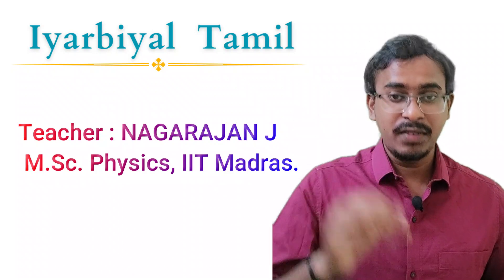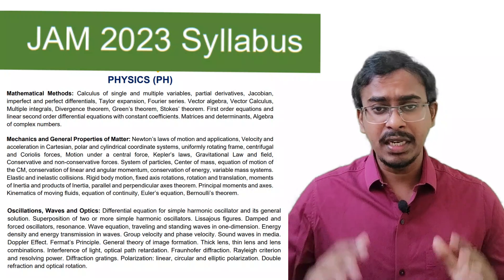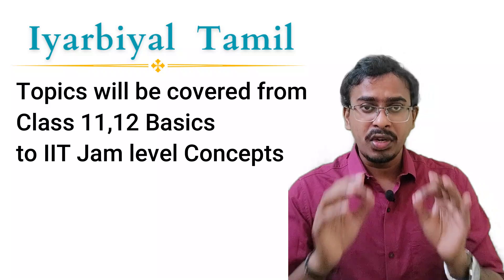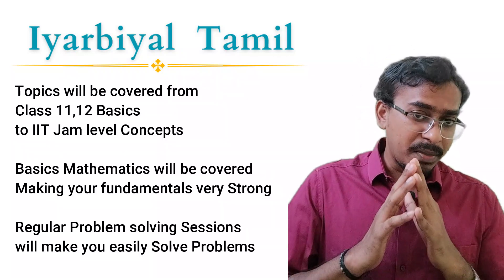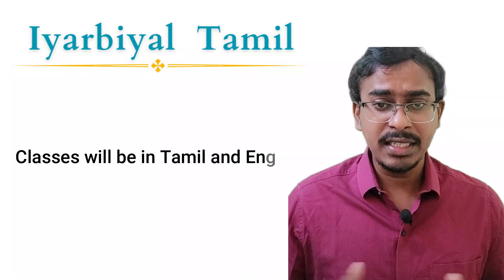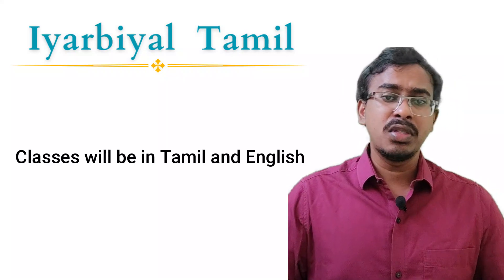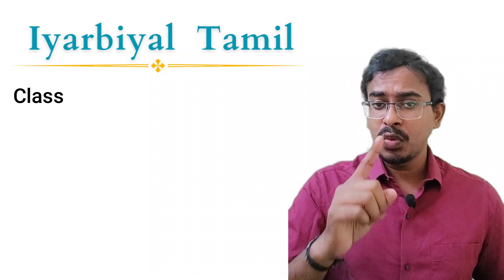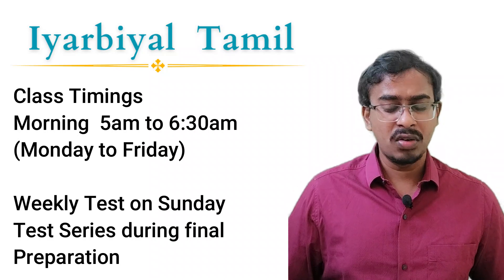🎯🏆📢 IIT Jam Physics Course (Batch 3) in Tamil by Nagarajan Sir (M.Sc Physics IIT Madras) 2023-24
Announcement for New Batch 3 IIT Jam Physics exam | Join our class soon.
About course:
This course will bring your dream come true to study in Top institutions (like IITs and Nits) and to get PG admission  for M.Sc. Physics degree.

I'm Nagarajan your Physics teacher and Mentor throughout your IIT Jam Preparation. I have cracked IIT Jam Exam and graduated M.Sc. Physics degree from IIT Madras. Many of my students are studying in IITs and NITs.

Key unique features of this course:
1) Live online Classes will be in Tamil and English
2) Course will be taught from Basics school level to college level Physics
3) Every Sunday test will be conducted and solutions will be uploaded
4) Every Saturday Problem solving session will be conducted
5) All materials in PDFs format and my handwritten notes will be provided
6) Recorded classes will be available to students